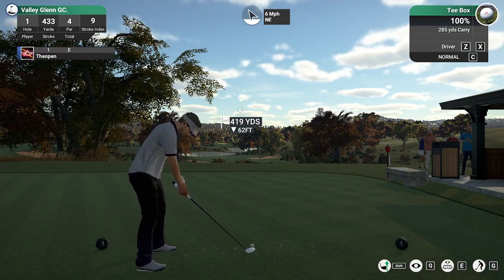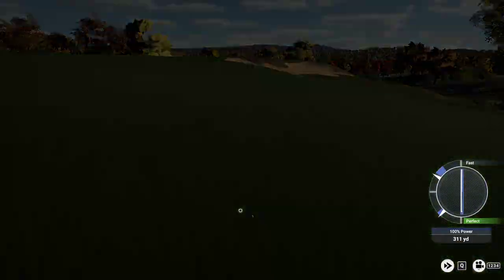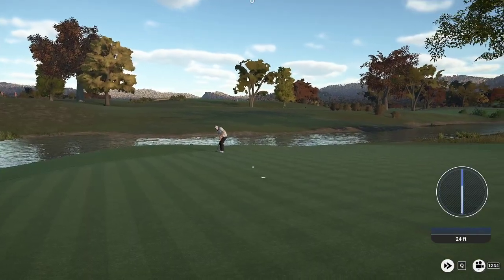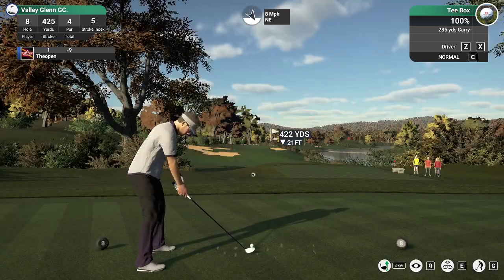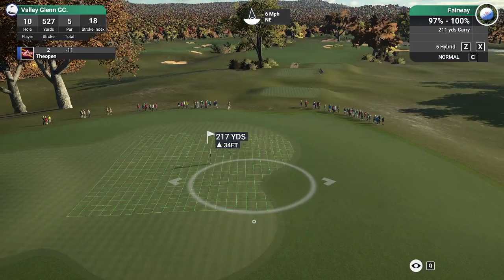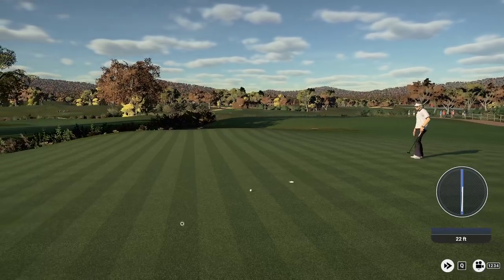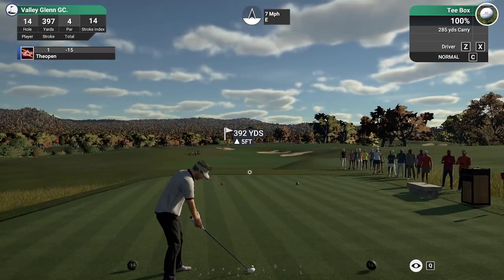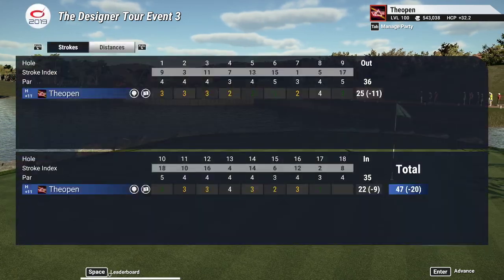The Golf Club 2019 - Valley Glenn G.C. - 21 under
In the Emerald Golf Society on Steam ... can't say this course was terribly difficult, but it wasn't too easy, either.  It was very fair - my favorite kind of course.  The greens had their share of difficult slopes, but they were fair around the pins.  So, as long as you land close, your putt should be fairly easy.  It feels good to have multiple eagles on the scorecard ... but to top it off with an ace (17th), was just extra sweet ... making it my second 21 under round in the last week!